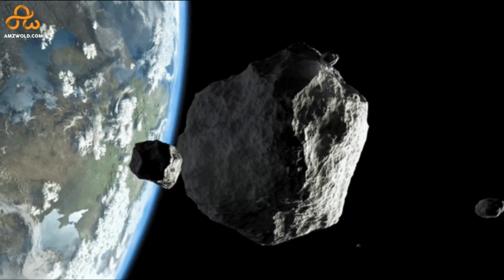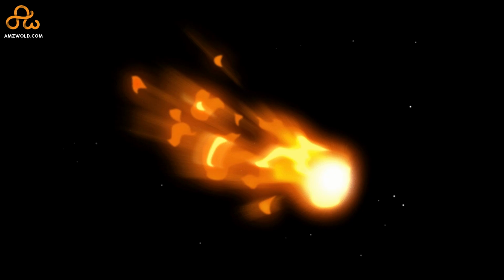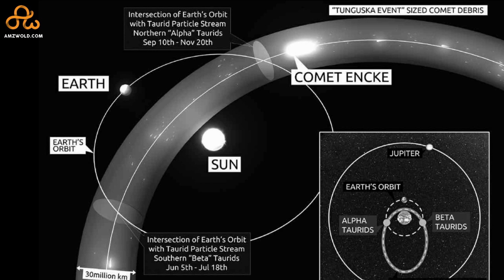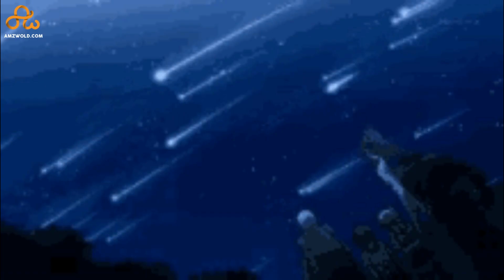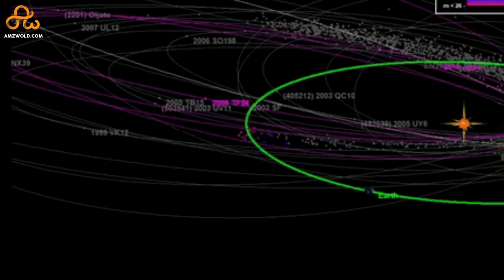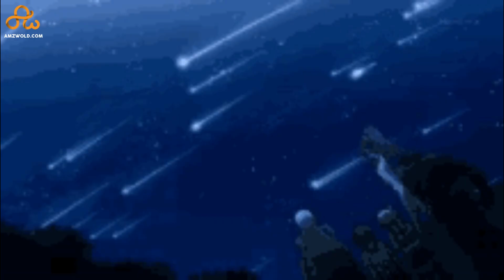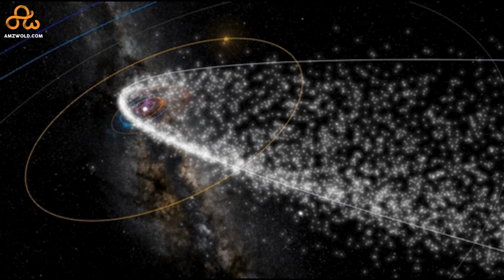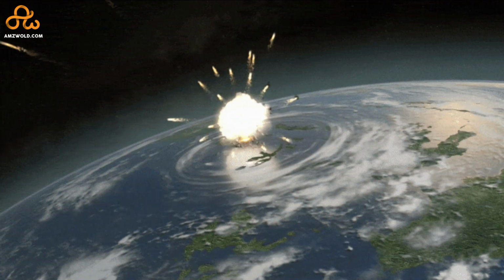Taurid Meteor Stream - [ The 3 potential future threats] | Amaxiom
The Taurid Meteor Stream is a mesmerizing astronomical event. But can these shooting stars and fireballs be a threat to our Earth, leading to an impact event? Will the Taurid Meteor Stream lead to the extinction of human beings, a fate similar to the dinosaurs? In this video by Amaxiom - The Amazing World, we explore all about the Taurid Meteor stream, an enchanting phenomenon of fireballs that lights up the night sky every year.

In this video, we tell you:
- What is the Taurid Meteor Stream?
- The reason why it is called the Taurid Meteor Stream.
- Why does it appear every year at the same time?
- The science behind the origin of the Taurid Meteor Stream.
- Who discovered the Taurid Meteor Stream
- Where in the sky can you actually spot the Taurid meteor stream
- The right time to spot it.
- Can the Taurid Meteor stream be a threat to our Planet Earth?